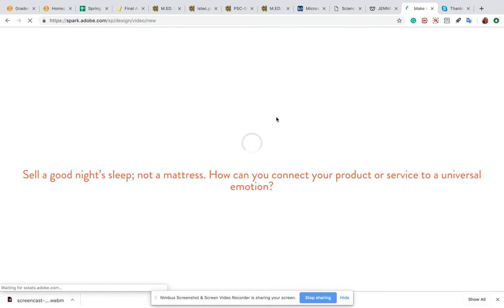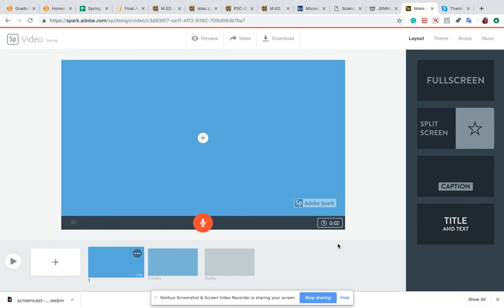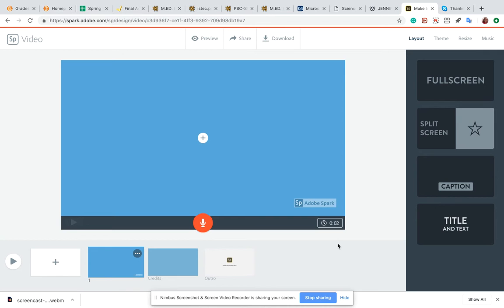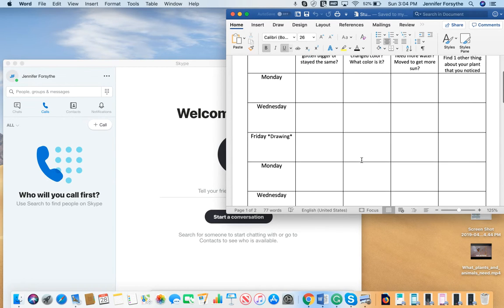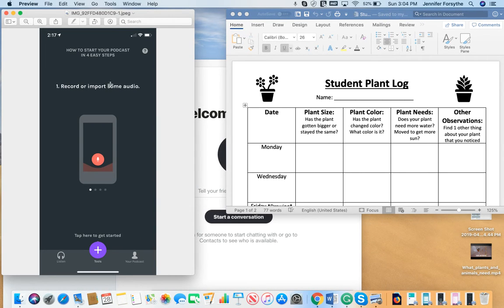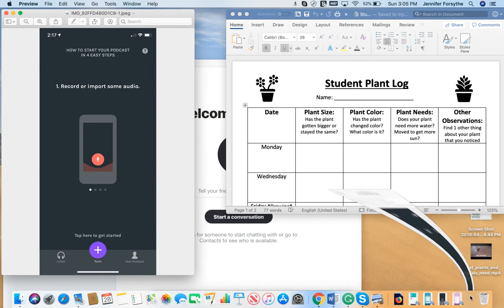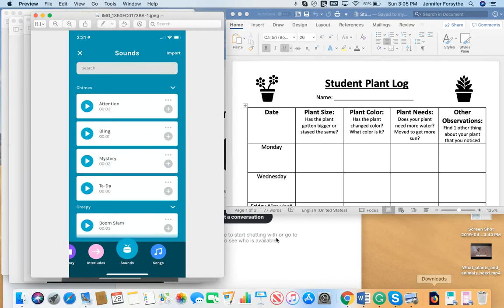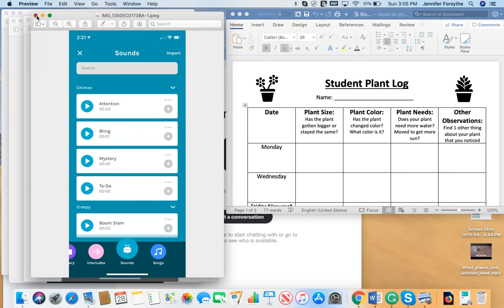screencast spark adobe com 2019 04 28 15 08 12